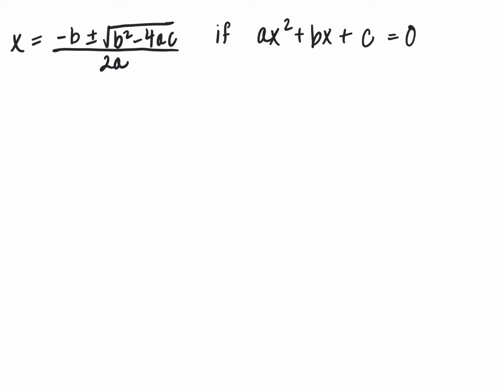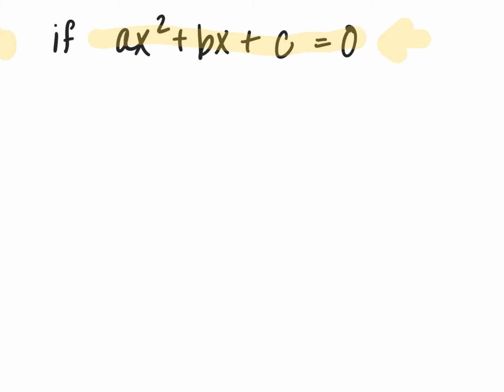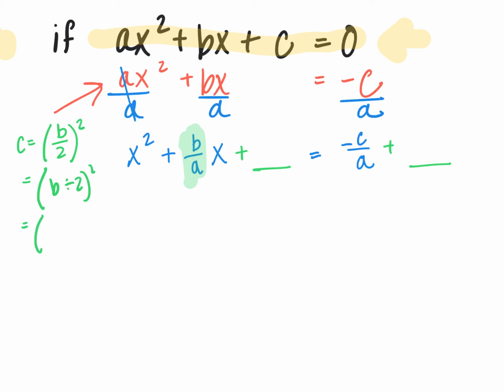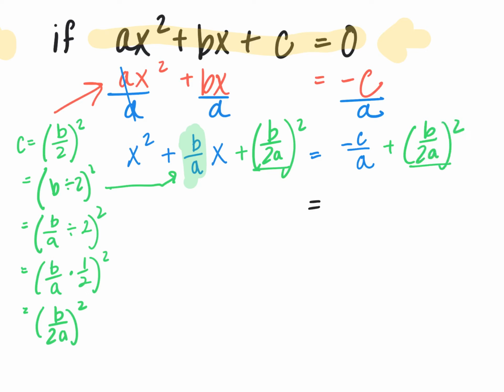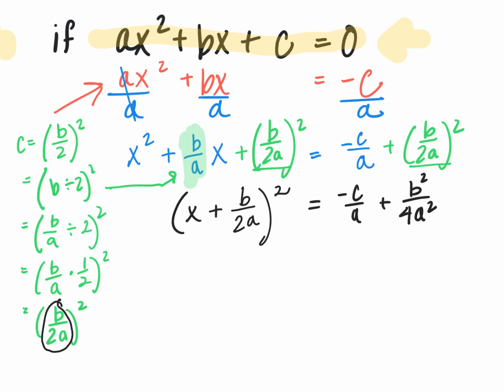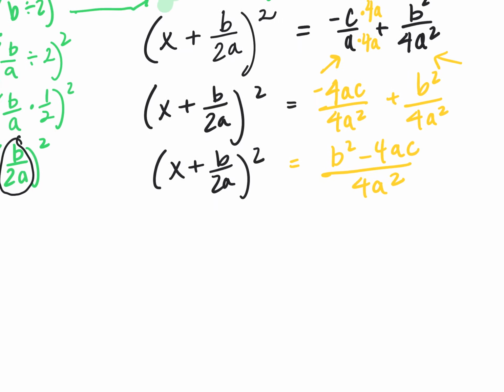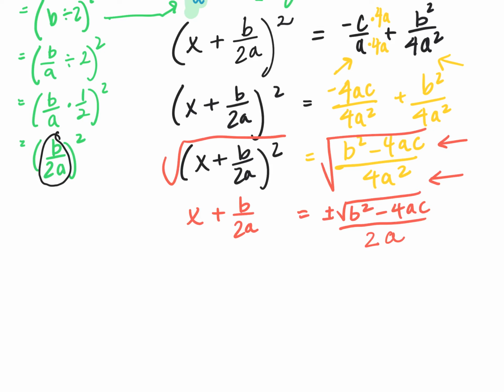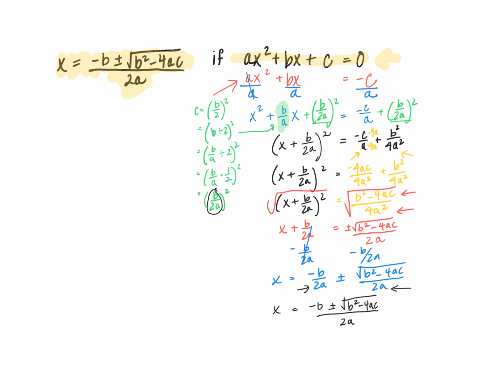deriving quadratic equation using complete the square